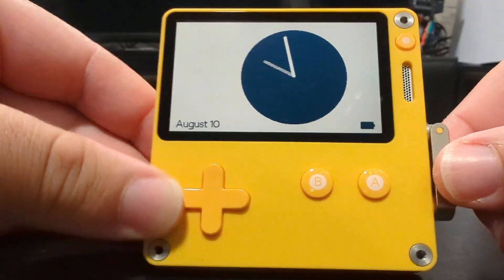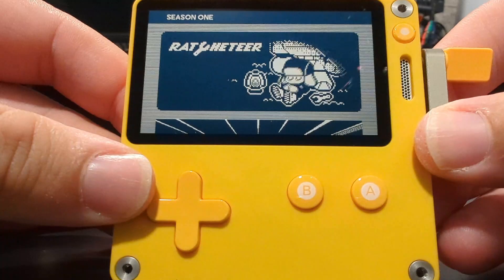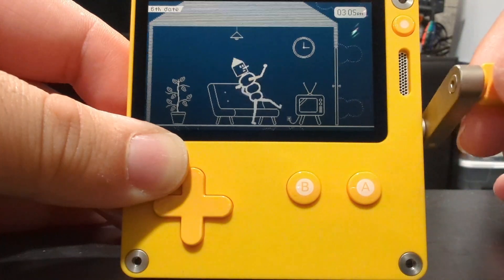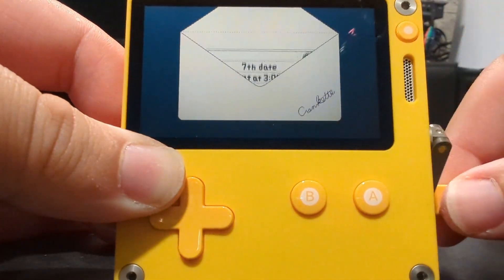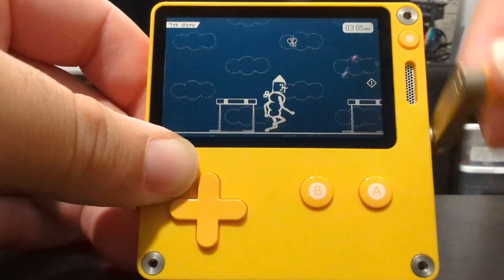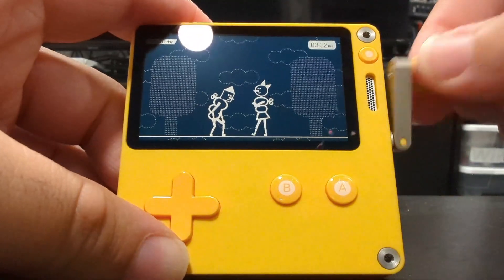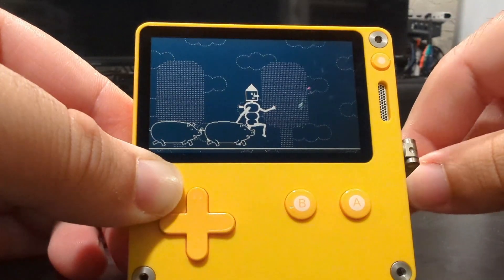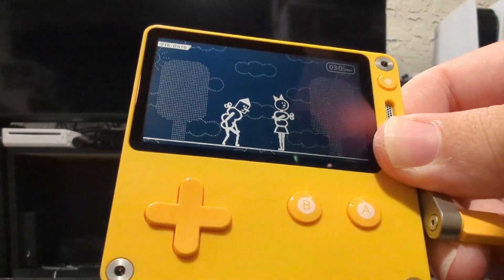Let's Wing It! Time Travel Adventure on PLAYDATE!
Let's crank this one out!
Oink Oink